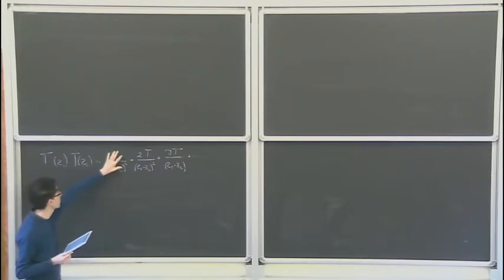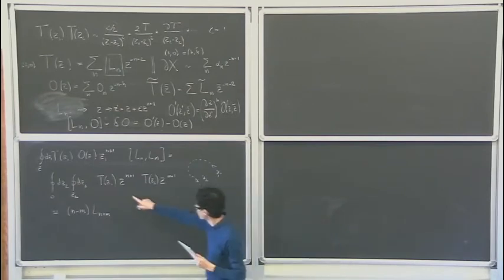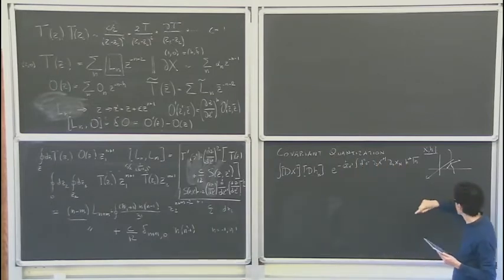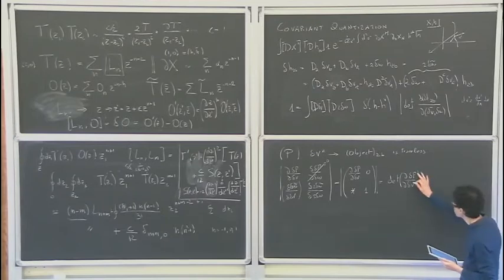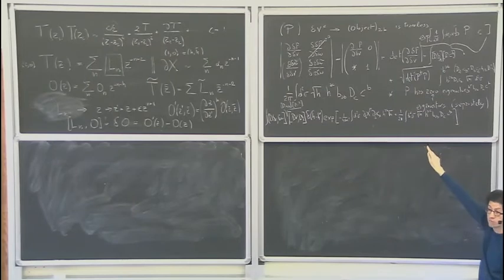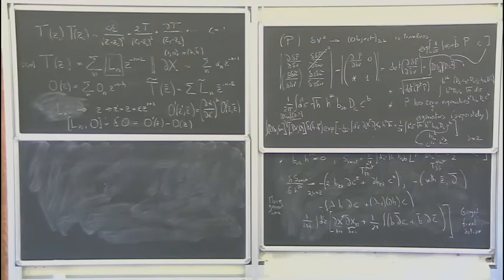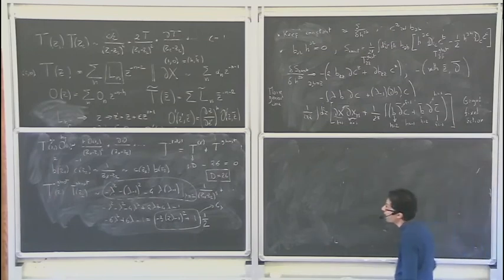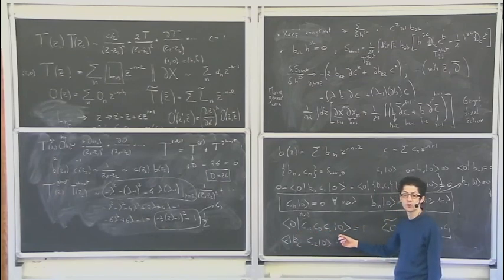Rodolfo Russo: Lecture II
The course provides a first introduction to String Theory (The audio of first lecture is missing because of technical problems, Sorry!)